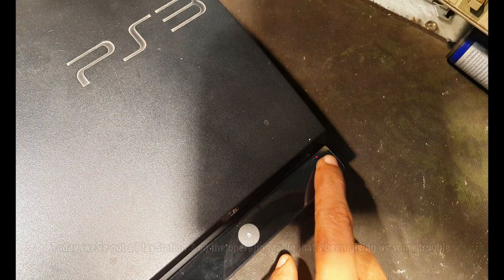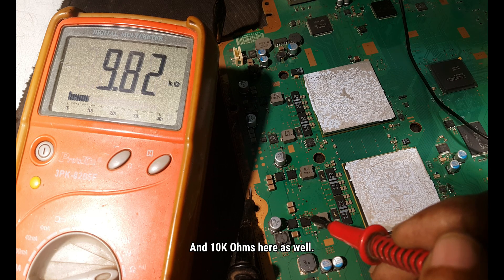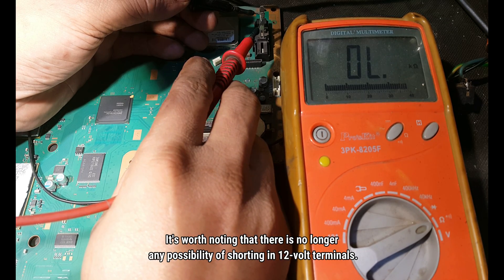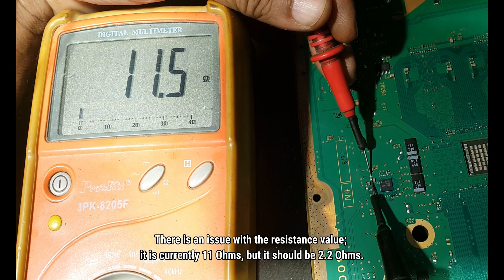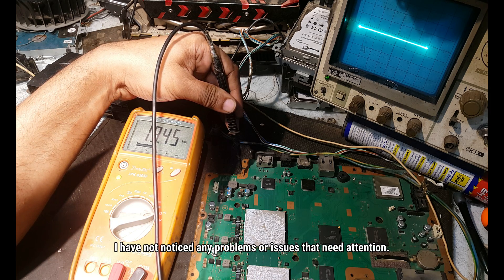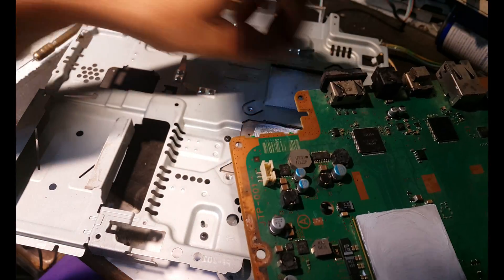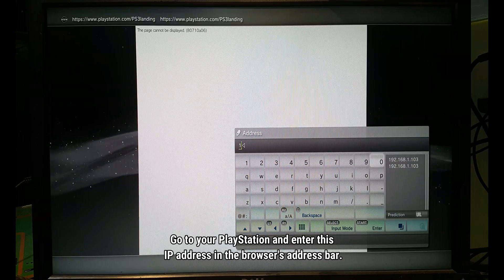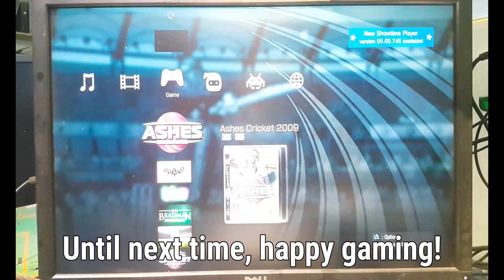Reviving a PlayStation 3: Unveiling the Shorted FET Mystery!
Welcome back to idrees tech! Today, join us on a tech adventure as we troubleshoot and repair a PlayStation 3 that's been plagued by mysterious instant shutdowns. After a thorough diagnosis, we discovered the culprit: a shorted FET. Watch as we dive into the nitty-gritty of identifying, replacing, and soldering in a new FET to breathe new life into this classic console.

🔧 In this video:

Safety first: Always unplug before diving in!
Diagnosing the issue: Using a multimeter to locate the shorted FET.
Replacement parts: Choosing the right FET for the job.
Precision soldering: Step-by-step guide to desoldering and soldering.
Testing and additional checks: Ensuring a successful repair.
If you're a gamer or a tech enthusiast, this one's for you! Have you encountered a similar issue with your PS3? Share your experiences in the comments below. Thanks for tuning in, and until next time, happy gaming! 🎮🔧✨

00:00 Intro
00:16 Repair a PlayStation 3 Slim
01:00 Replacing the power supply and testing it
01:35 Diagnosing and Fixing a Short Circuit on a Motherboard
02:16 Identifying and resolving the short circuit issue on the motherboard
07:07 Finding the cause of the short circuit
08: 05 Checking resistance values
08:45 Replacing Resistors in Electronics
10:58 Attaching the FET to the motherboard properly
14:24 Confirm after resolving any issues
14:51 Guide to Jailbreaking and Connecting PlayStation to Computer